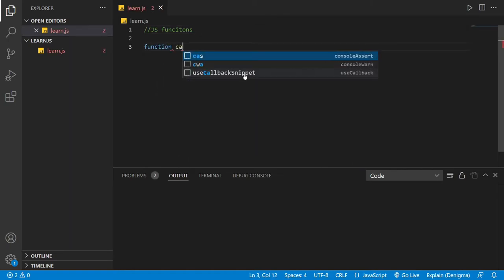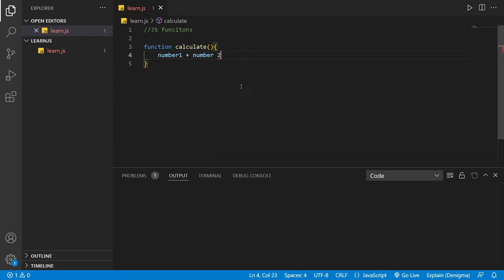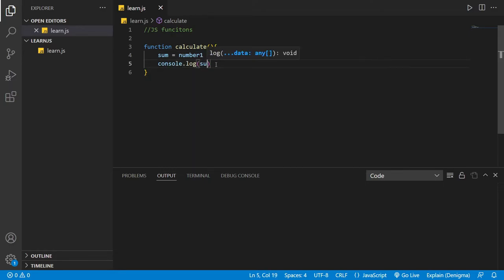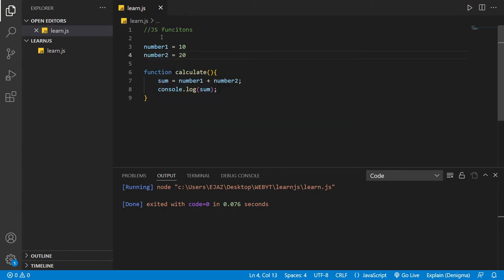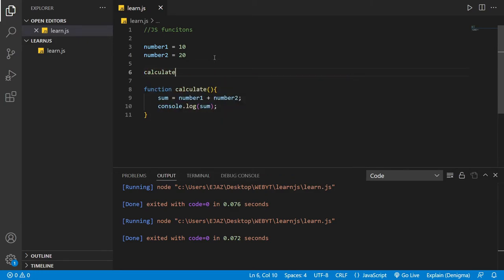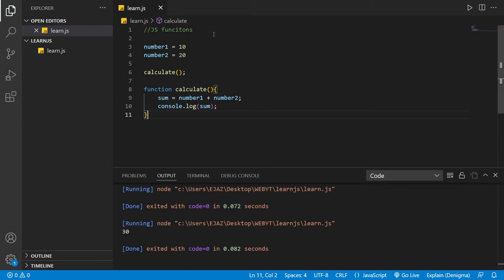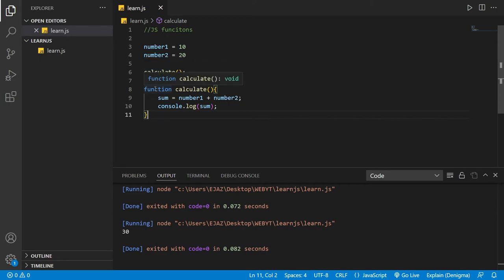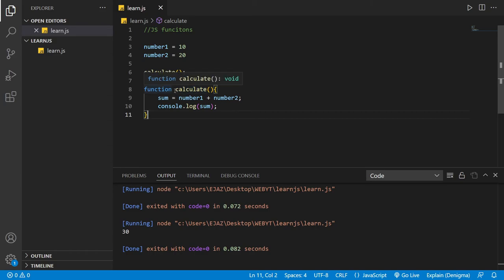Learn JavaScript Basics for Beginners - JavaScript Functions